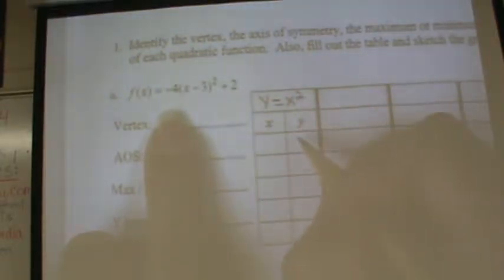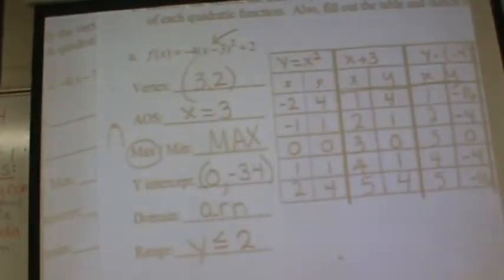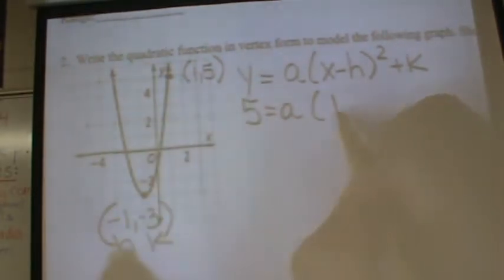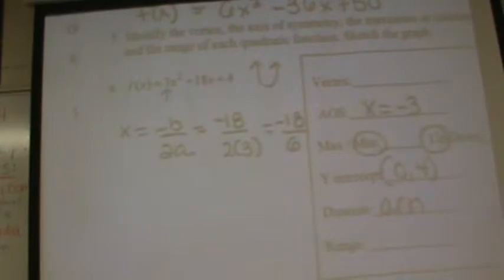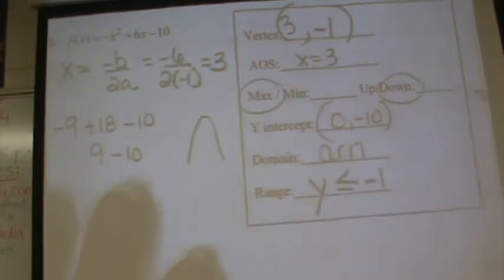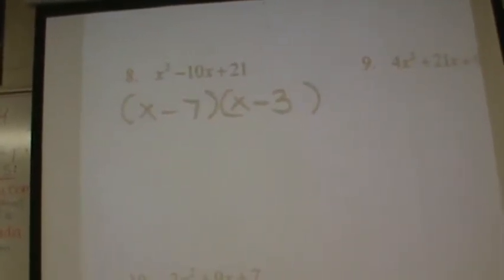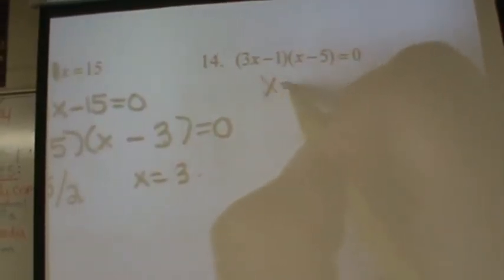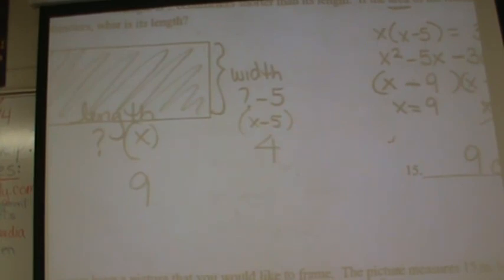2013 October 14, Algebra 2 4.1-4.5 Review